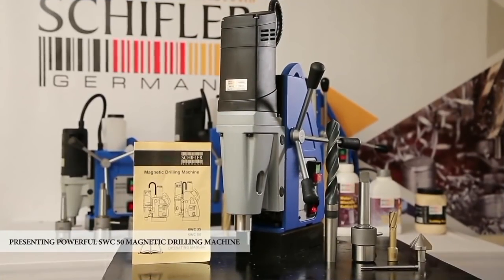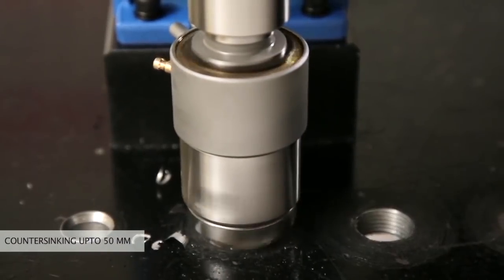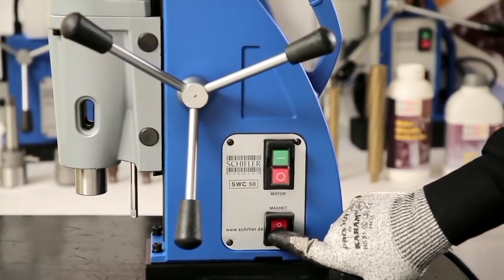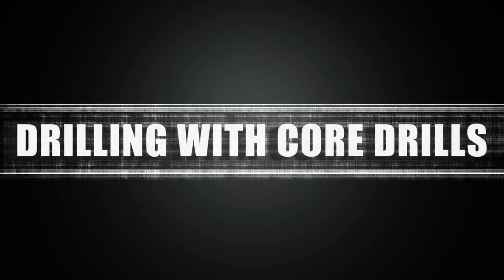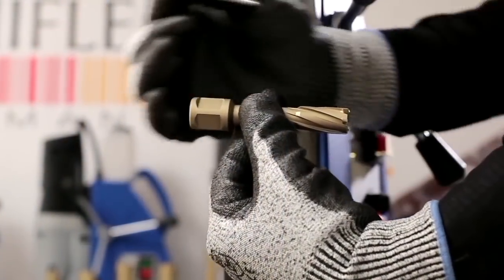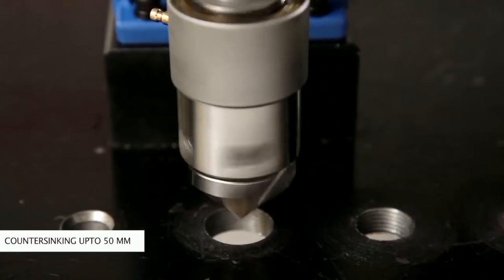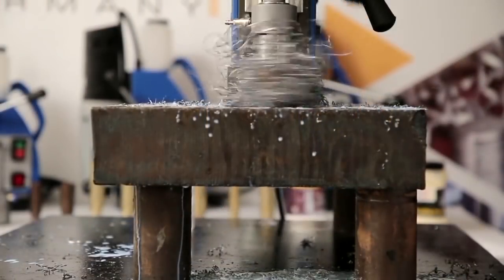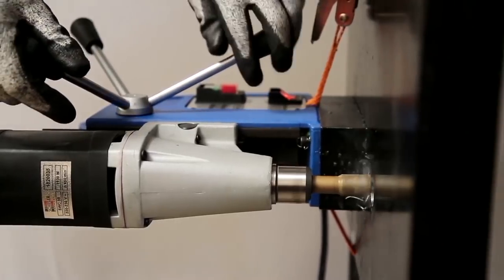SWC 50 Magnetic Drilling Machine Demonstration from the house of SCHIFLER GERMANY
Schifler operates in foreign markets both directly and indirectly through subsidiaries, agents and distributors.

Our program revolves around drilling technology for metals as well as Concrete. The drilling tools manufactured by us has made the drilling in concrete & metal much more easy as compared to the commonly used conventional method.

Schifler has excelled in its mission to provide innovative tools and tooling solutions of the best in quality and performance.

The products, offered by us, are at par with industry standards manufactured with latest machinery and processes managed by our motivated team of professional having in depth knowledge and experience in their respective domain. Our team is dedicated to meeting end to end requirement of the customers within committed time frame.